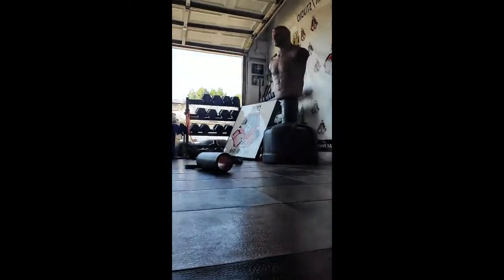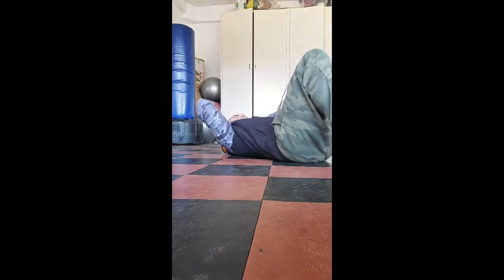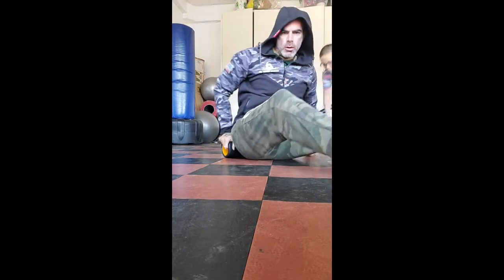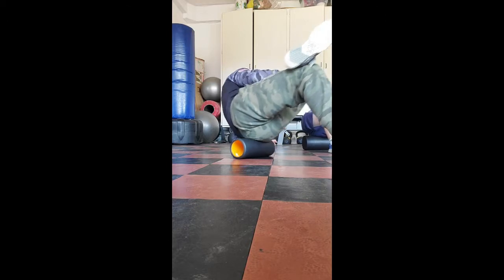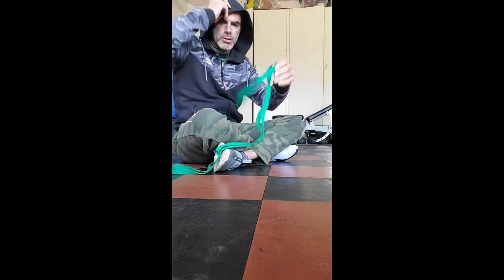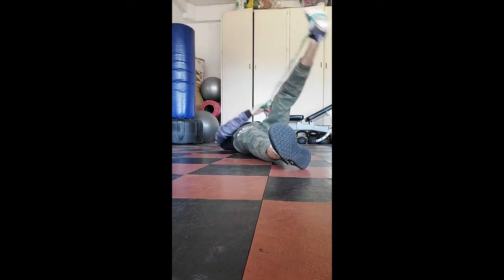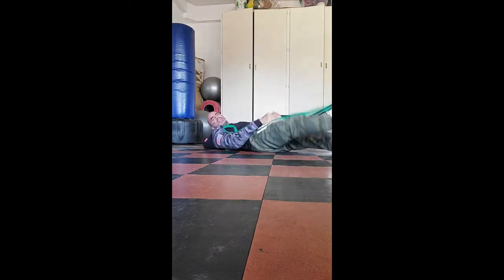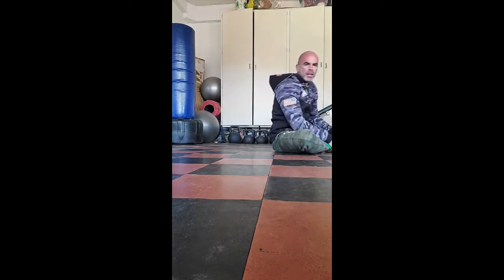The Ultimate Guide to Warm Up Exercise Techniques with Freak Coach Steve